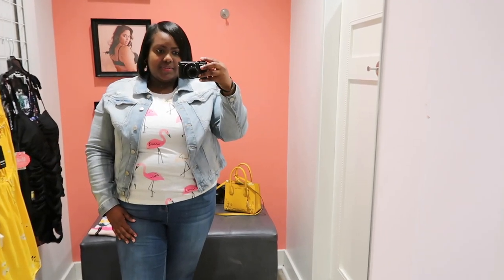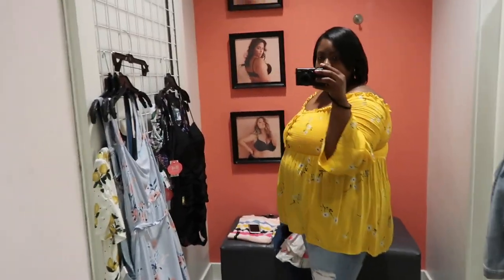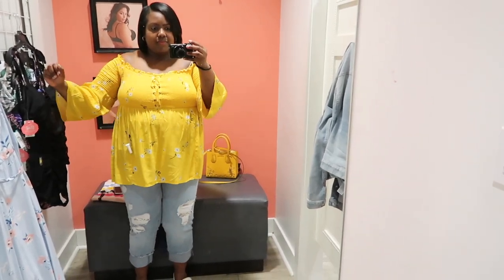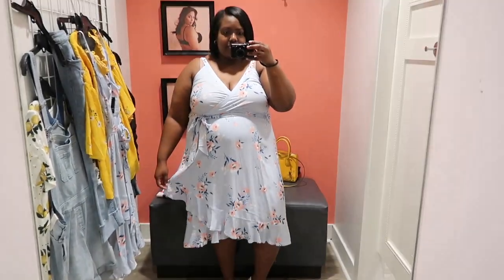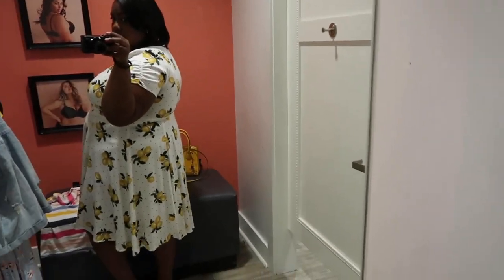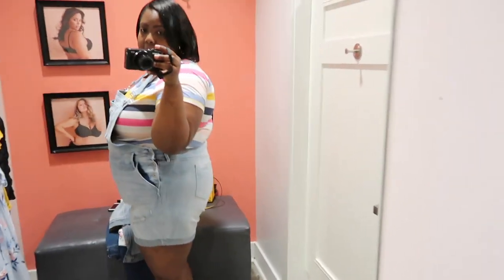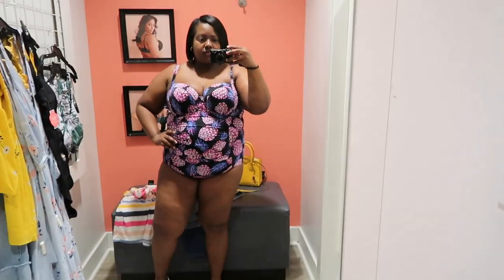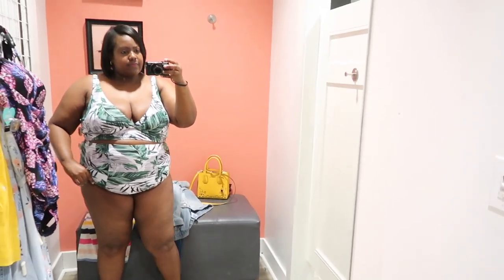TORRID PLUS SIZE INSIDE THE DRESSING ROOM| PLUS SIZE SPRING FASHION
Hi Guys, Welcome back or if you are new here welcome. Today I am Inside the dressing room at torrid. I found some amazing items fro spring and summer, so definitely go check out your local torrid.

ITEMS MENTIONED:

Yellow Floral Off Shoulder Top/2/
Crop Boyfriend Jean Distressed Light Wash/20/
Blue Floral Challis Wrap Dress/3/ White Lemon Dot Challis Skater Dress/2/
Stripe Roll Sleeve Tee/3/
Skinny Shortall Distressed Light Wash/ 20/
Pineapple Push-Up Demi Slim Fix Swimsuit/ 3/
Palm Wireless Triangle Bikini Top/2/
Palm High Waist Cheeky Swim Bottom/2/

MEASURMENTS:

Bust: 50''
Waist: 47''
Hip: 51''

✔ E M A I L

I do have another Instagram account for meal prepping: @karelle_kb

Camera: Canon rebel T6i/
Editor: Imovie and filmora

I use MagicLinks for all my ready-to-shop product links.